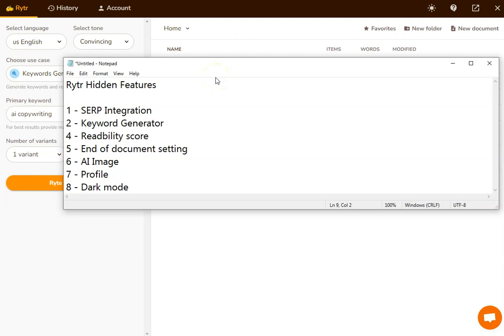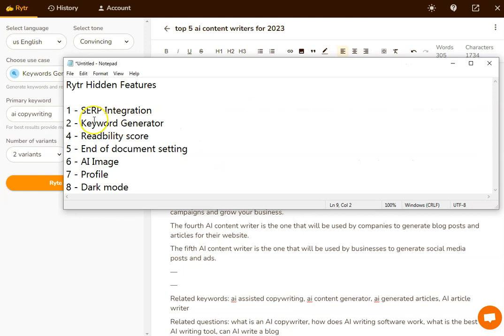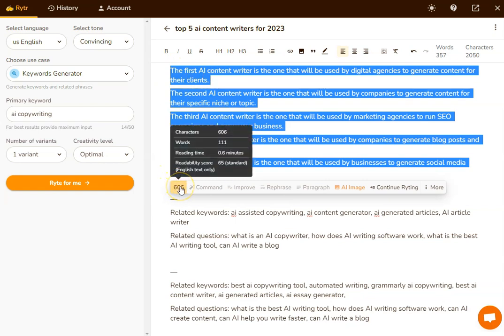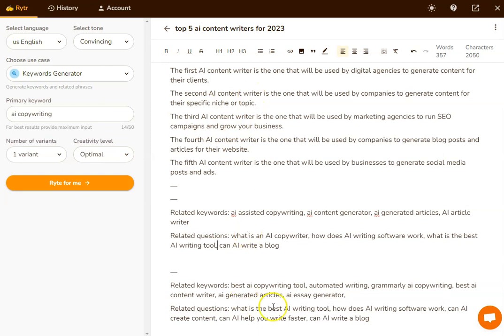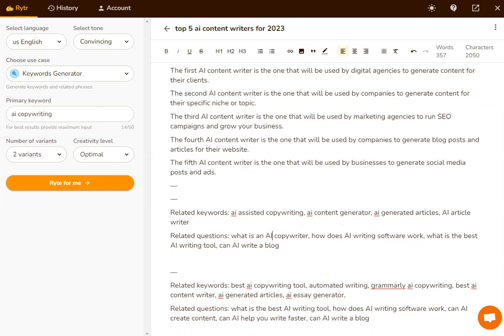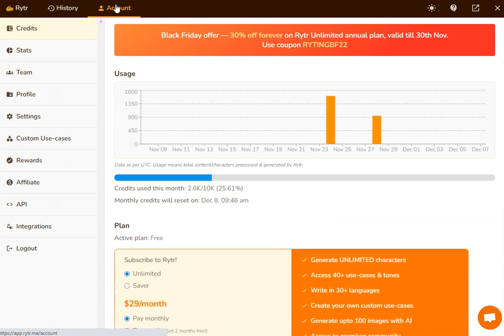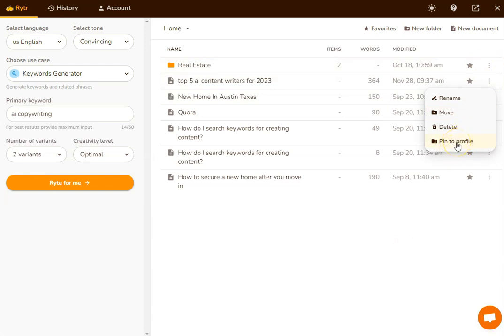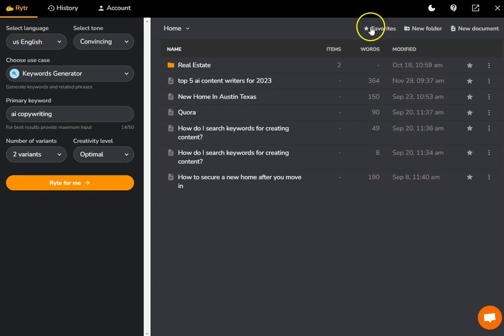This Rytr Tutorial Will Change How You Use The Software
In this Rytr tutorial I will show you 8 ways you can up your game on Rytr to produce better content and save you time. Each of these little, tips, ticks or hacks only take a few seconds or minute but they will help you get the most out of Rytr's AI software.